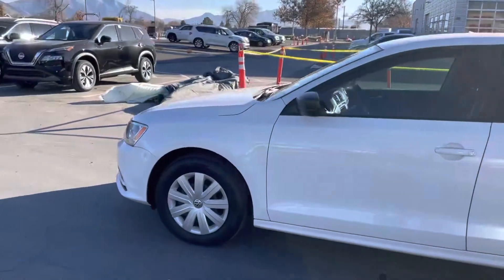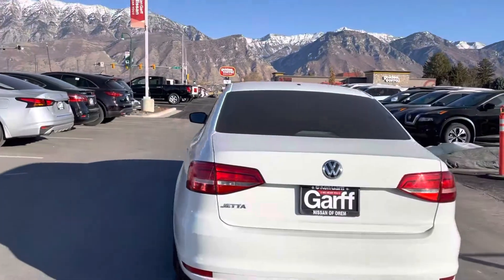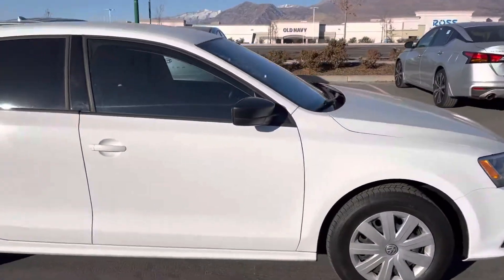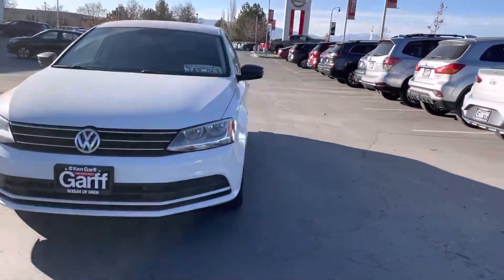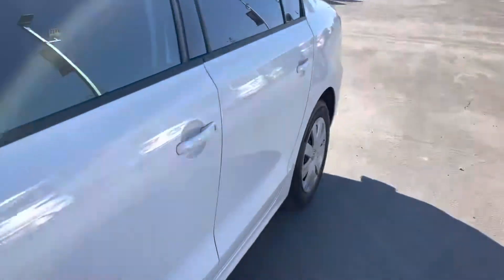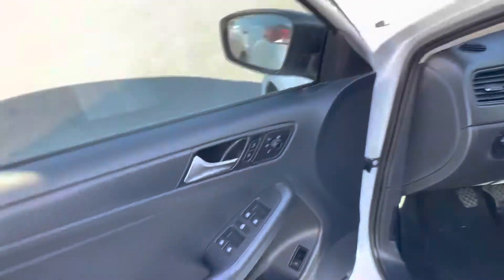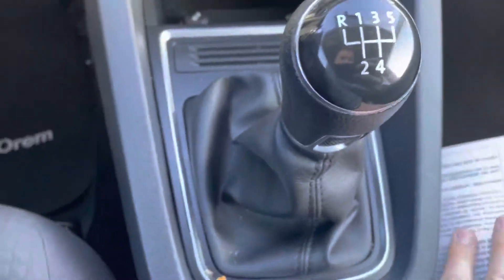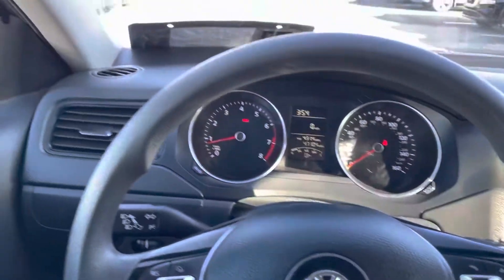2015 Volkswagen Jetta